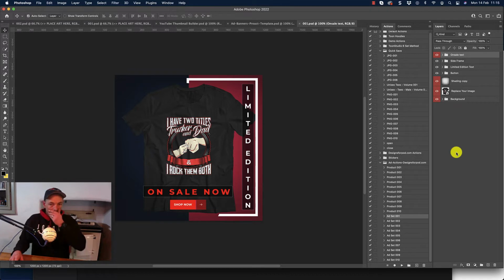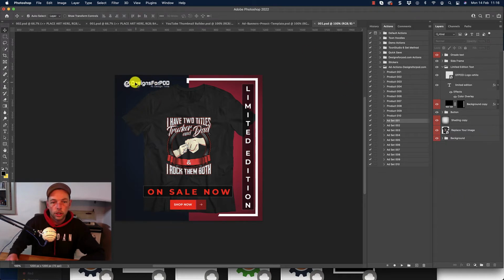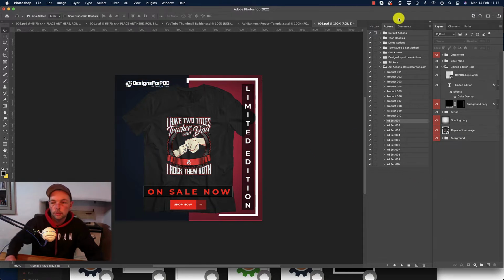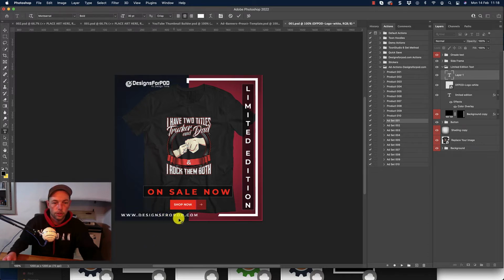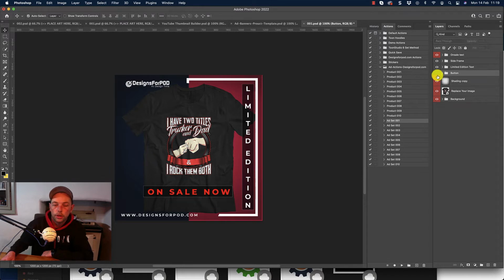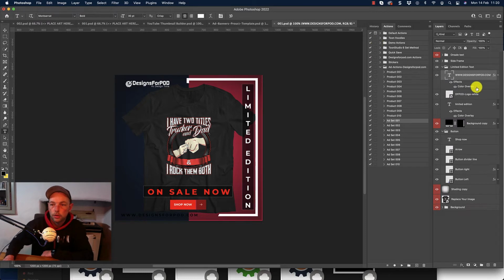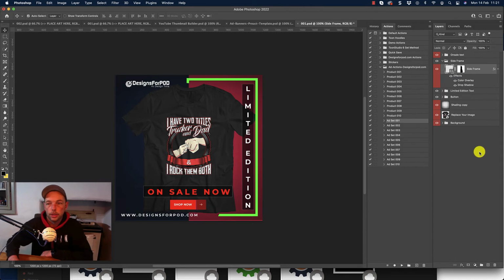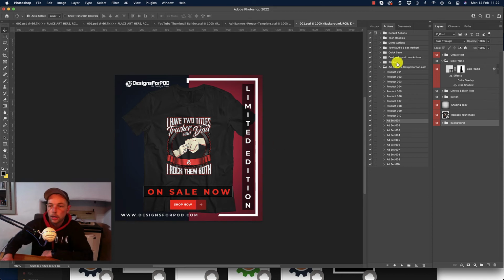Editing PSD 001